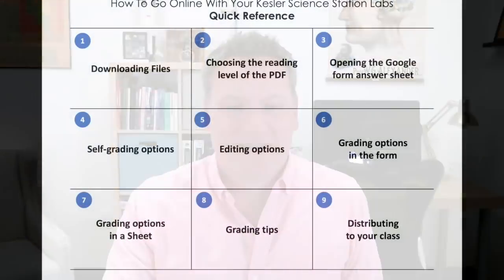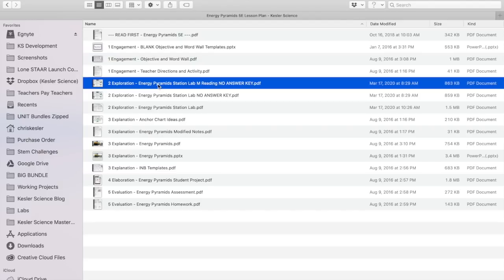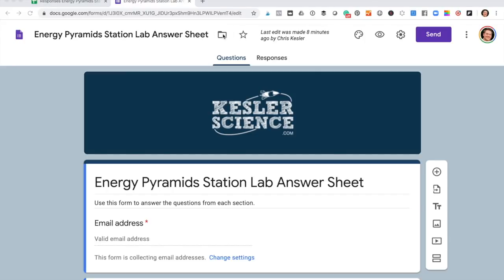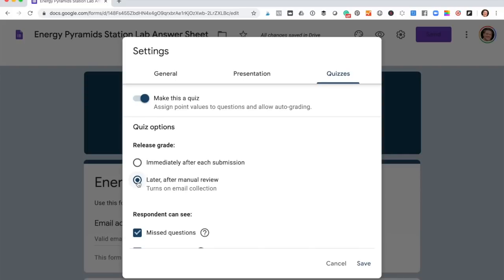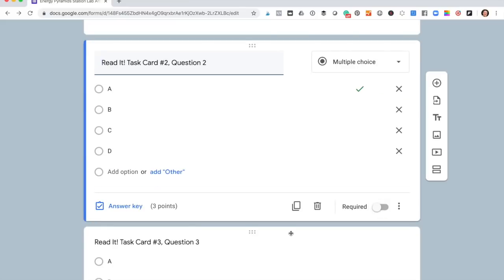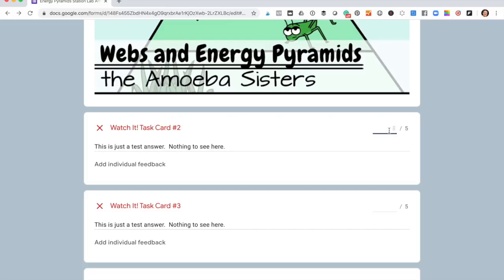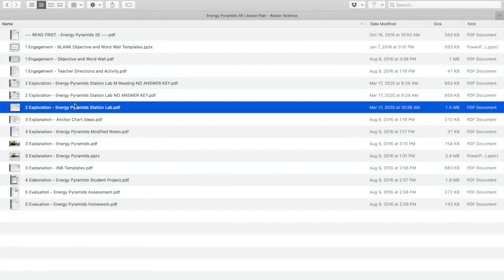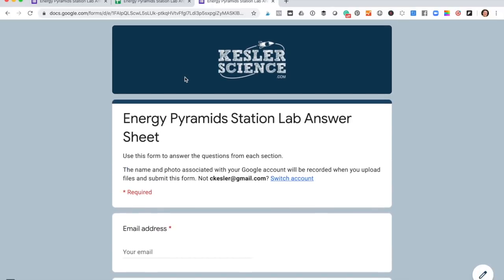How to Use Google Forms with the Kesler Science Station Labs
We've updated our middle school science curriculum to have distance learning options for Google Classroom.

You can read more about Kesler Science station labs in this blog post